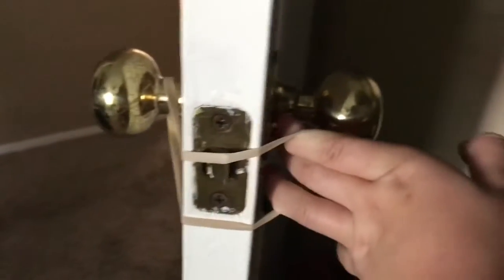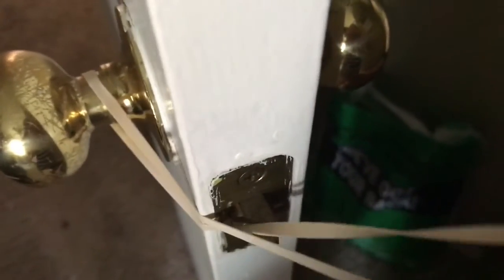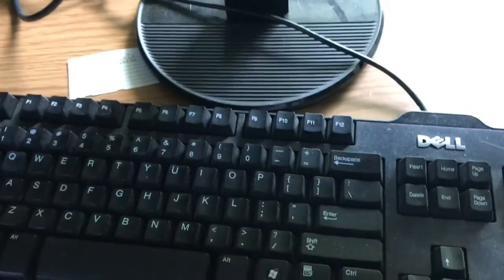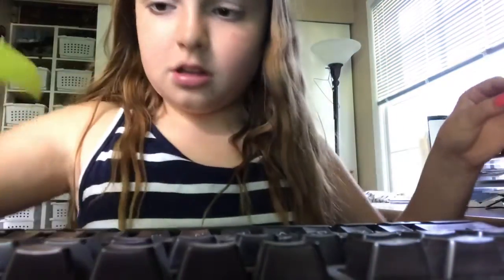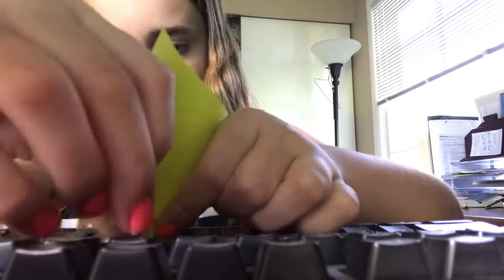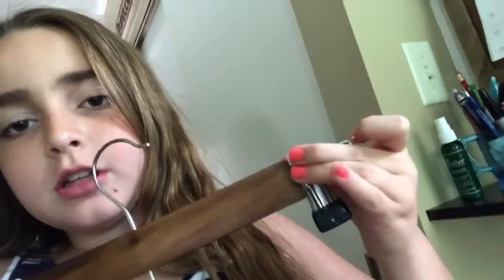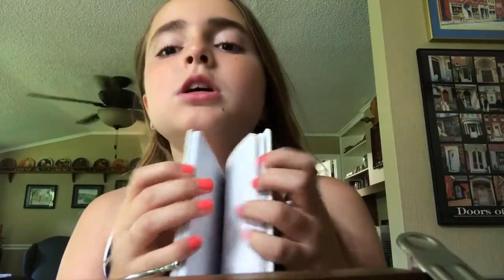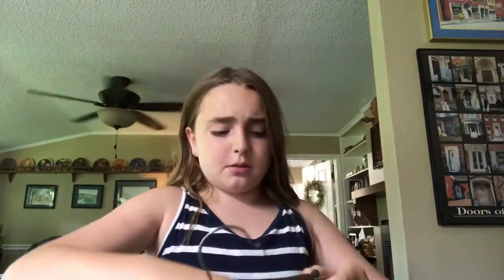5 hacks to make your life easier